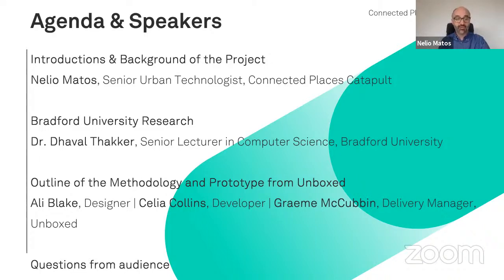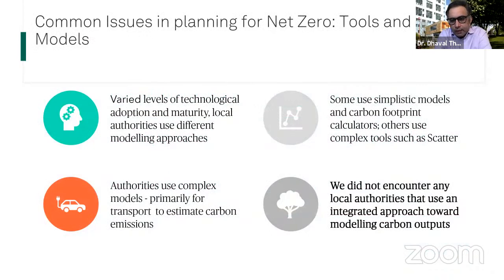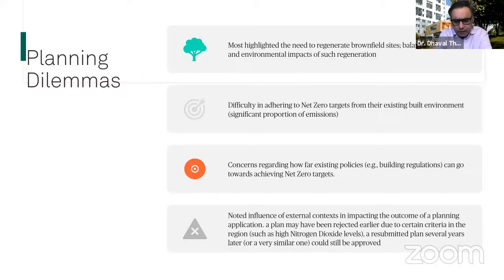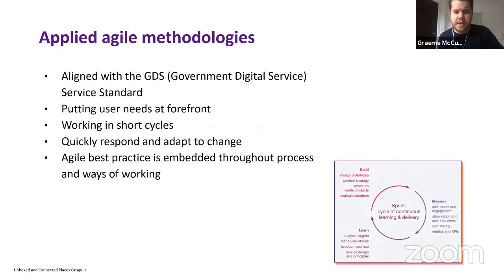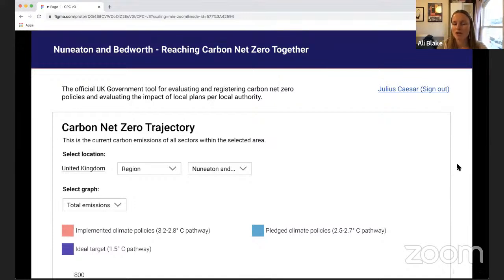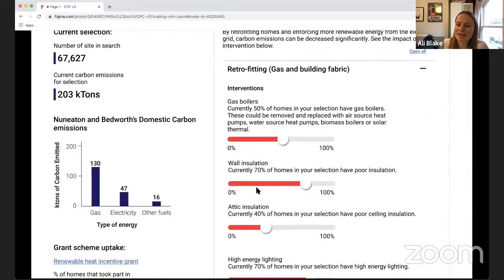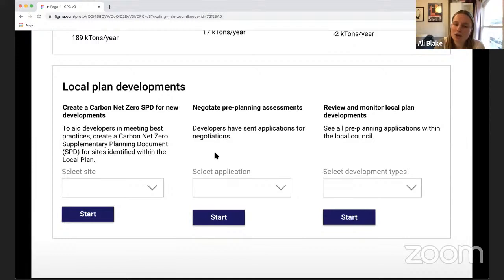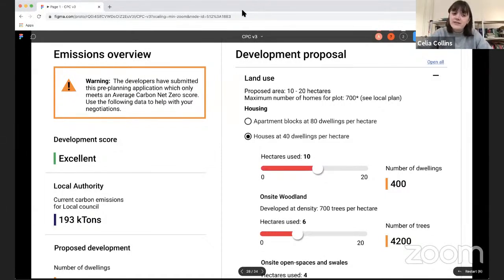Integrated Land Use Planning Prototype Webinar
LOCATION : Online
START TIME : 14:30 pm END TIME : 15:30 pm

The primary aim of the project, was the development of a prototype of an integrated land use tool, which will be able to bring together different sources of land use planning data such as energy use, traffic and transport movements and housing trends so the implications of planning on reducing carbon emissions can be better understood. The project is the first stage of a strategic programme to create an integrated model that will support planning for net zero growth and achieving decarbonisation commitments.

The work intended to:

Increase understanding of the current status of modelling and the associated data landscape
Gain insights into how models, tools and data are used to support planning and strategic decision making by local authorities today; and to identify opportunities for future development
Develop a prototype that demonstrates the art of the possible in integrated planning
Speakers:

Nelio Matos, Senior Urbanist and Technical Lead, Connected Places Catapult
Ali Blake, Designer and Celia Collins, Developer and Graeme McCubbin, Delivery Manager, Unboxed
Dhaval Thakker, Senior Lecturer in Computer, Bradford University